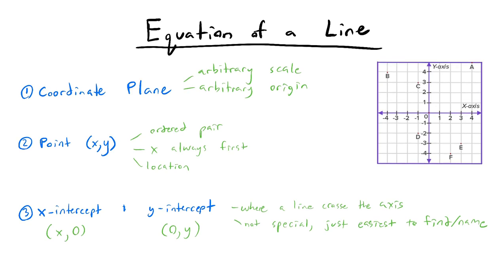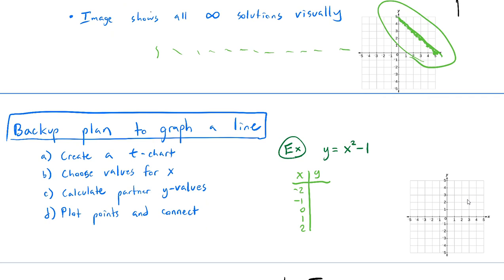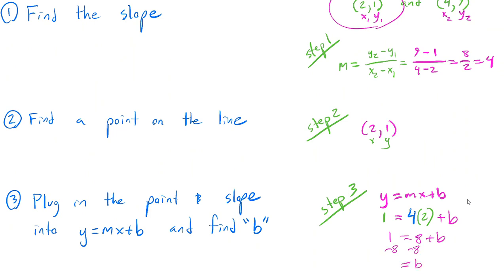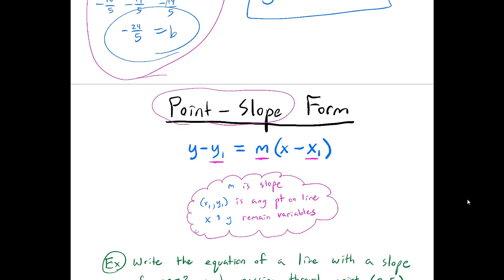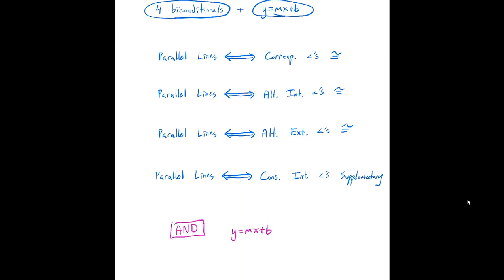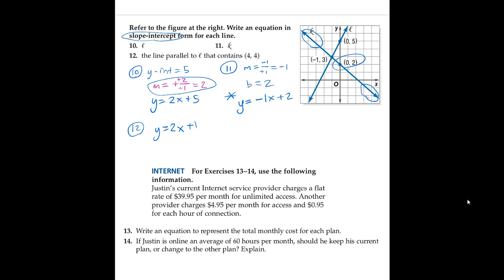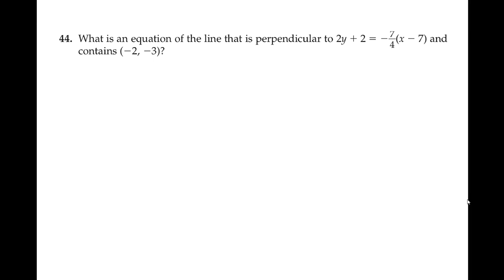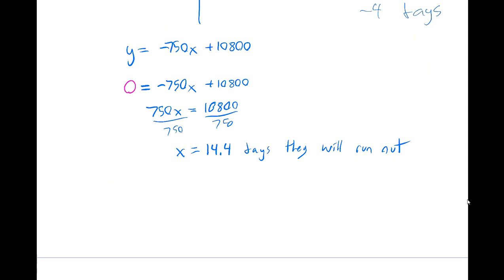0304 - Equations of Lines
This video walks through the equations of lines. We first, very quickly, review the basics of the coordinate plane, points, equations and what it means for a point to be a solution to an equation of a line. Then we walk through both point-slope and sloper-intercept form. I then walk through a lot of examples.